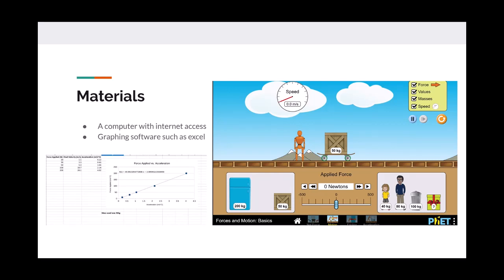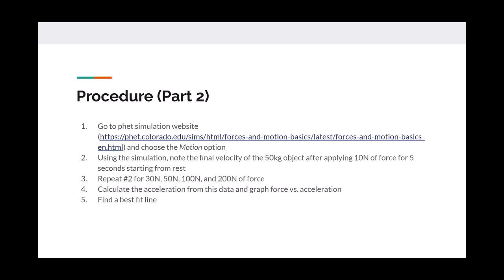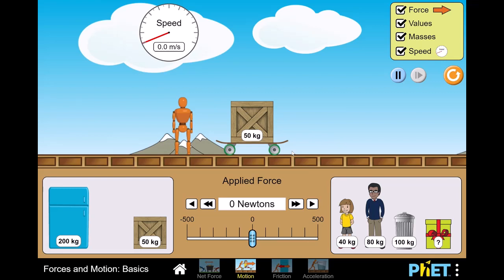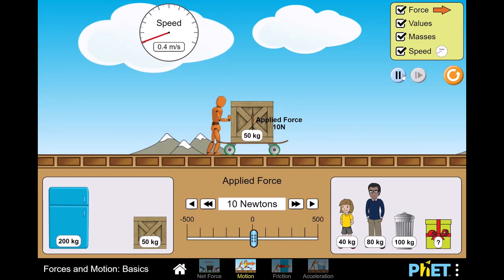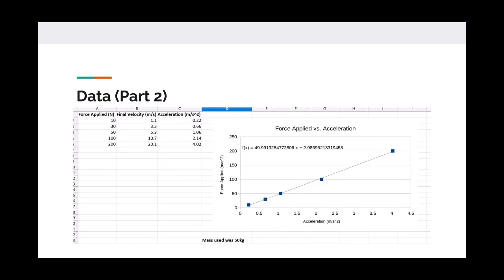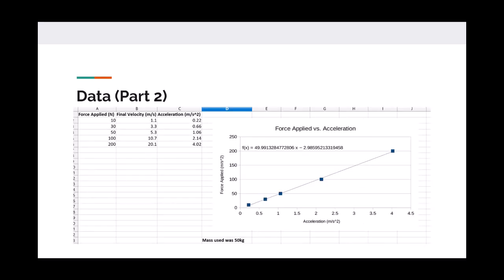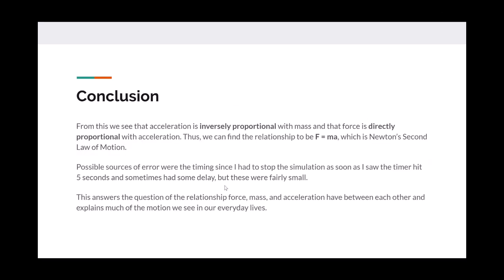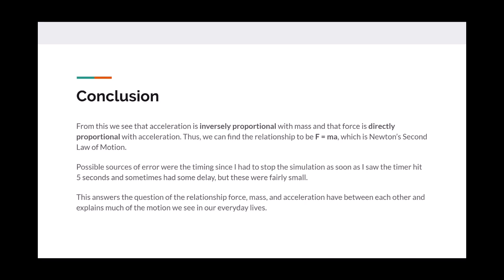Lab-NSC-SU-SIMON C DUCHASTEL